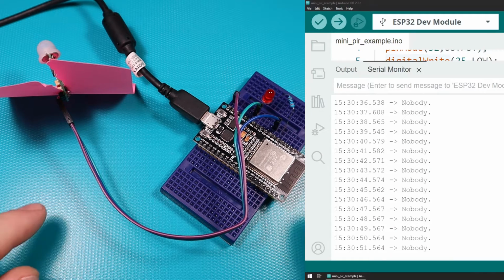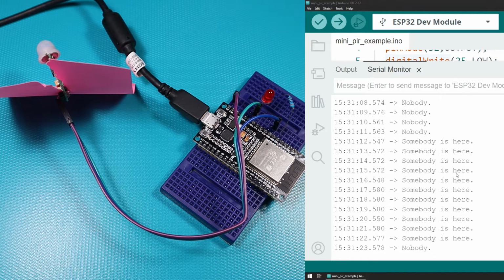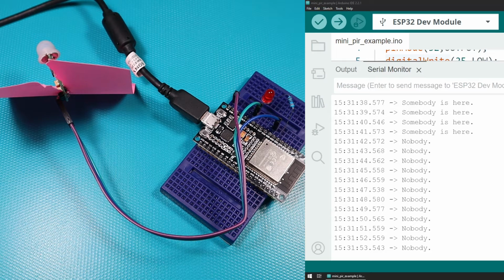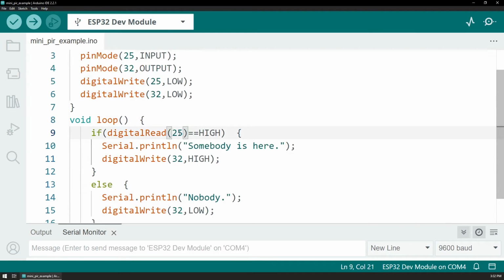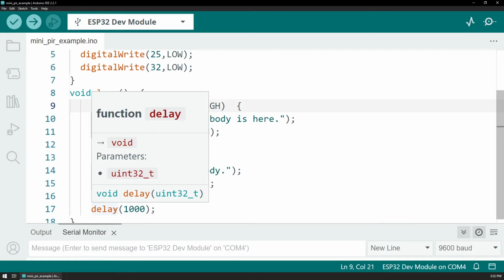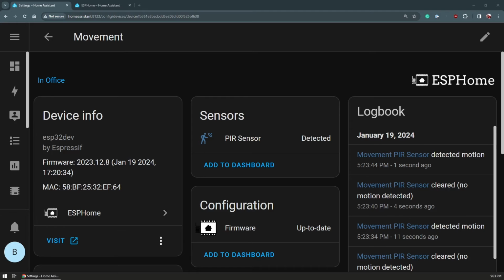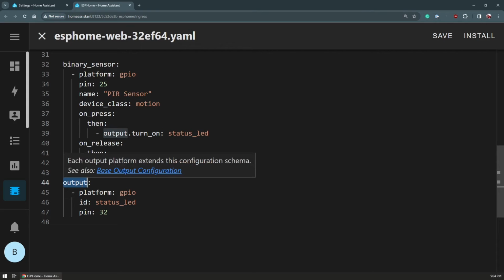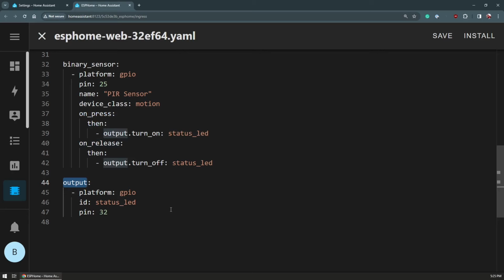Movement Detection with ESP32 on Arduino and ESPHome in Home Assistant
aaaa

In this video, I'm exploring the use of Mini PIR Sensors with ESP32 with both Arduino-based projects as well as making a movement sensor for Home Assistant by using ESPHome.

The sensor is quite straight-forward and easy to use but since it has a 3.3V regulator on board, it needs to be powered from a voltage larger than 3.3V and I have it plugged into the input 5V pin on the ESP32 where power comes from the USB lead.

The sensor acts as a digital output, so as soon as movement is detected, its output is pushed high and we detect this with a digital input pin on the ESP32 board. The pin is then kept high for some time and after a few seconds, it is released and returned to low output.

Tools and materials used in the video:
Mini PIR Sensor
ESP32 Development Board
Mini Breadboards
Jumper Cables
LEDs Kit
Assorted Resistors
Rework Station

The code in the examples can be found on my website article for the project:

My recording gear:
Canon M50 Mark ii